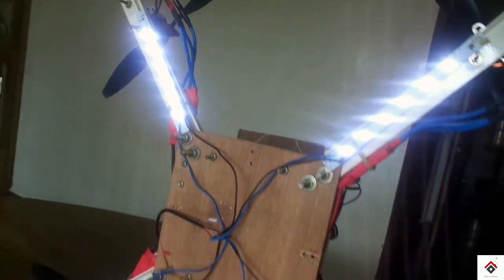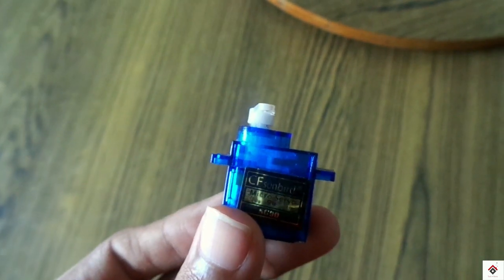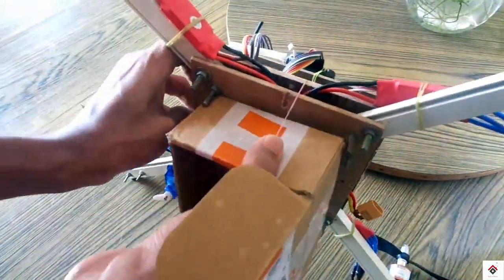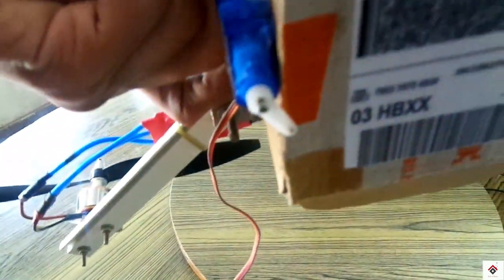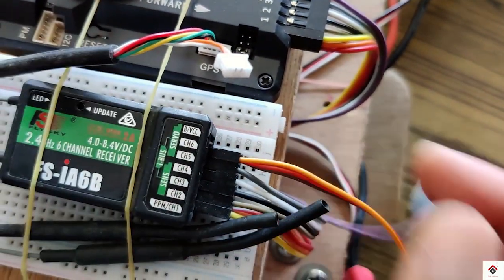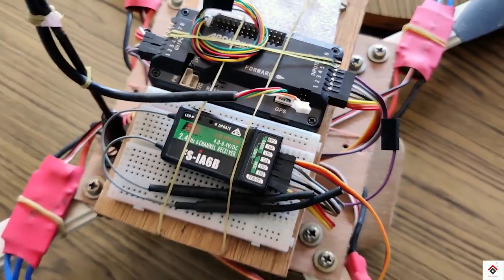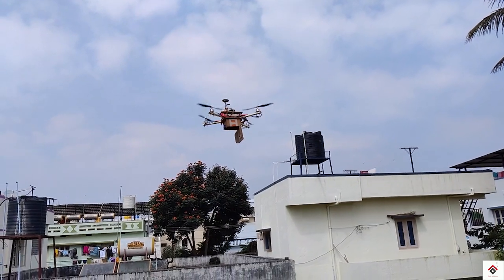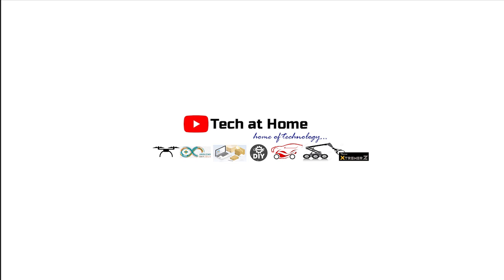Flower Dropping Drone, apm drone | Homemade flower dropping mechanism for drone